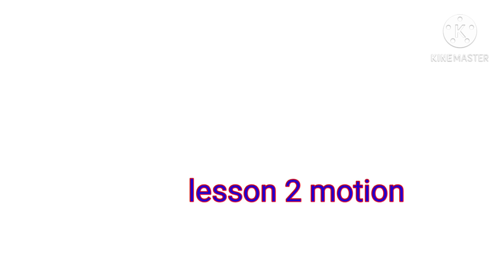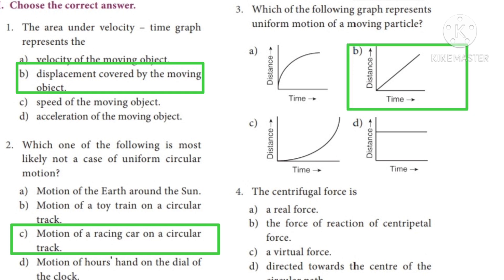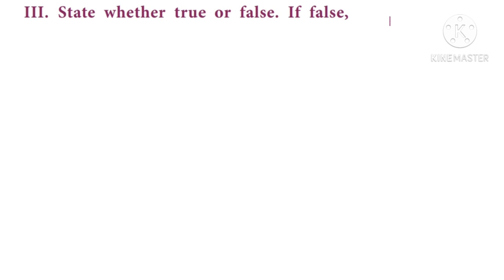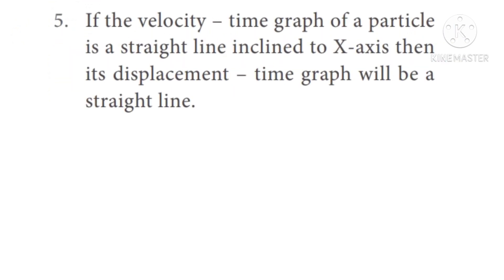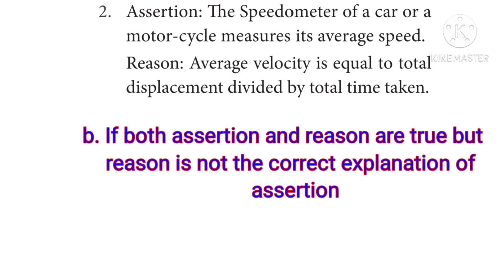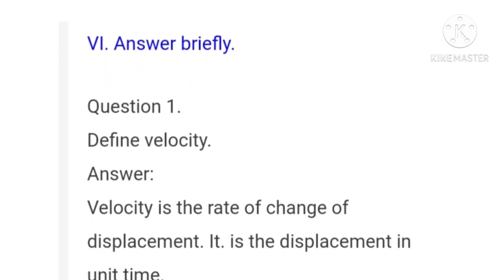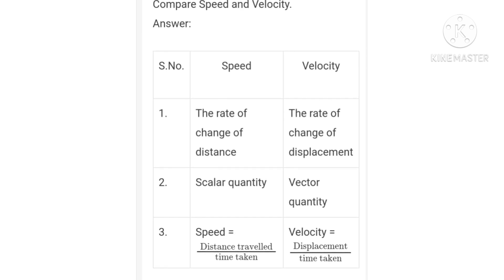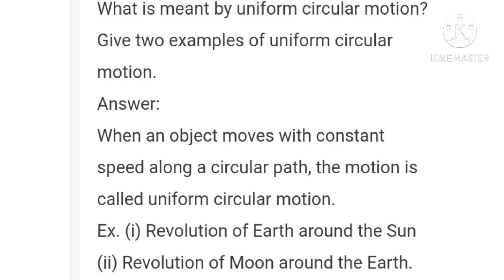9th STD/ science chapter 2 motion / book back exercises/ tnpsc 9th/ book back question and answers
9th std science chapter 2 motion English medium book back exercises question and answers

chapter 2 motion book back answers